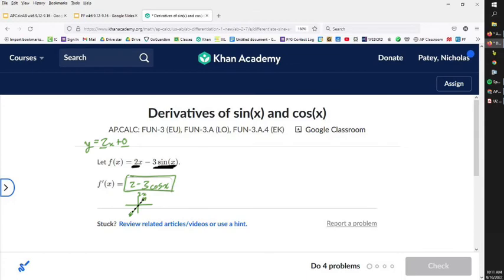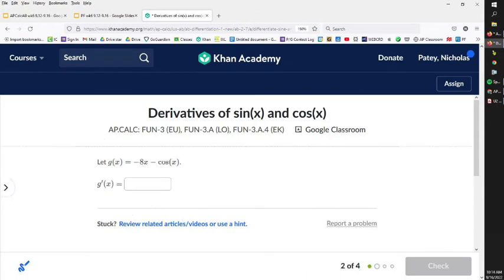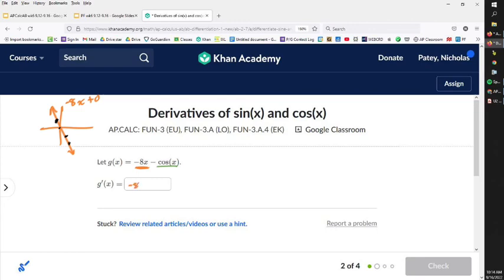Finding derivatives of sine and cosine￼